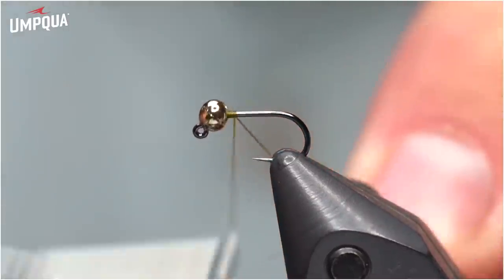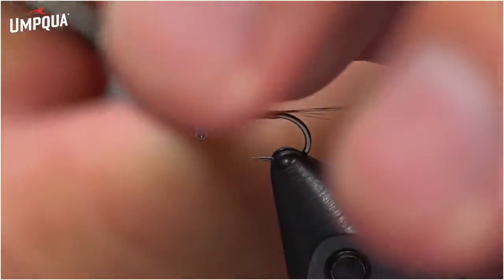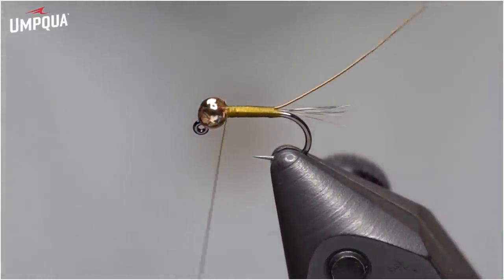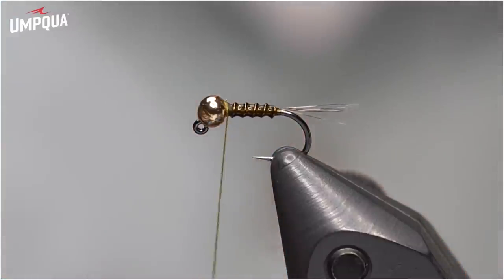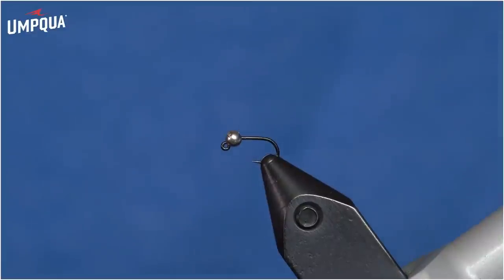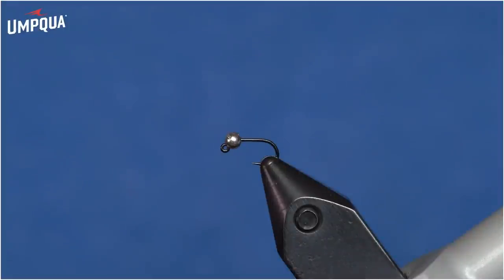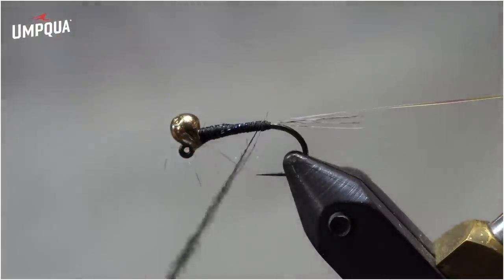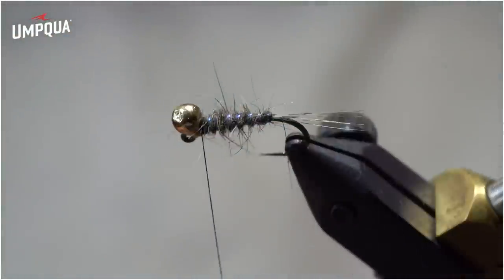Signature Tyer Session Season 3\ Competition flies with Devin Olsen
Join a Signature Tyer, Devin Olsen, as he talks about Competition flies and fishing these increasingly popular patterns. He shares his tips and tricks and answers your questions between ties.